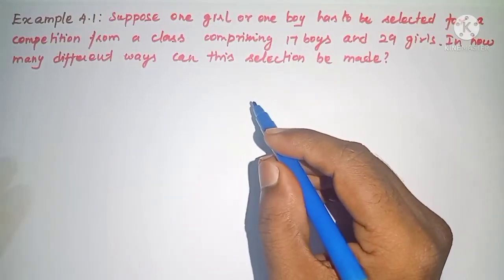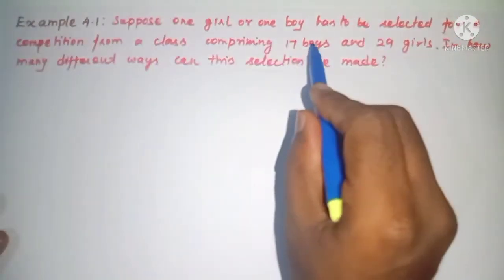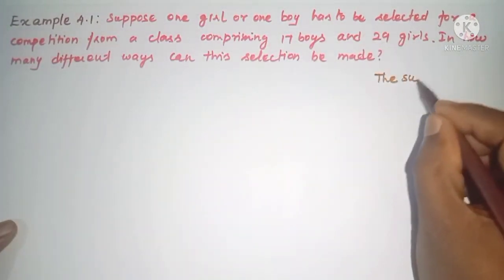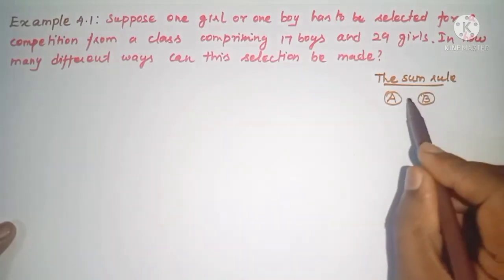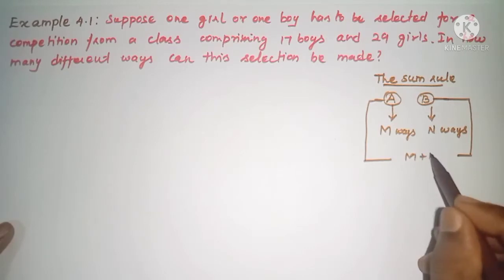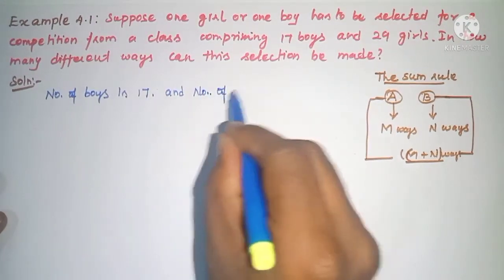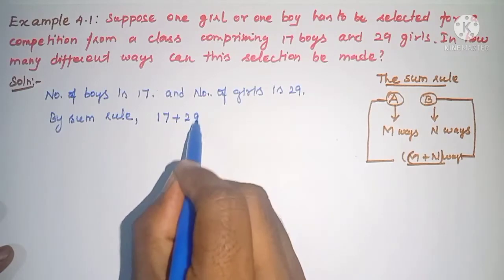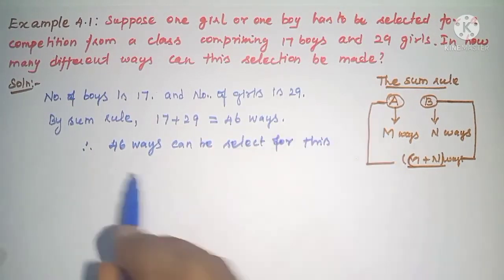TN 11th maths|Example 4.1|Chapter 4|Combinatorics and Mathematical induction|11th maths in tamil